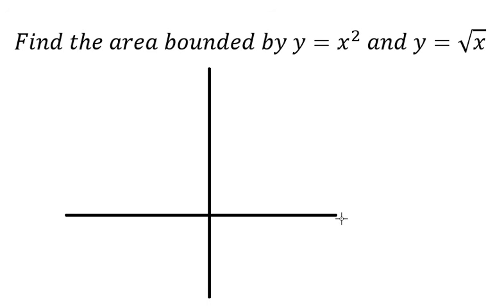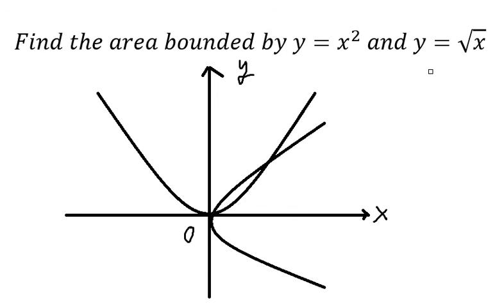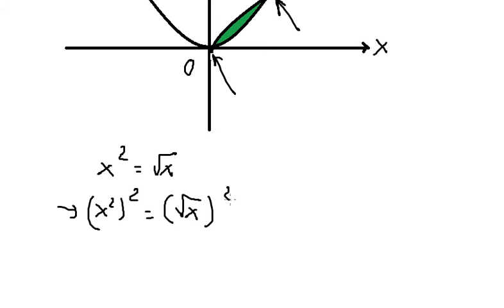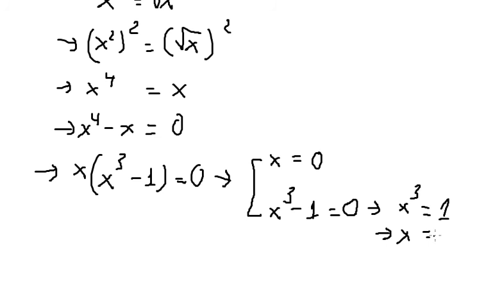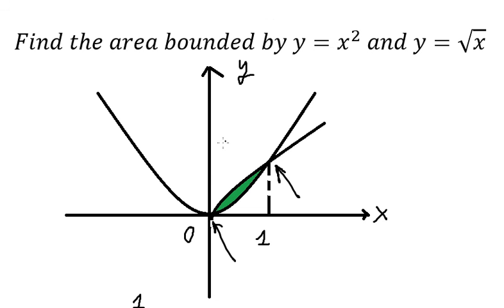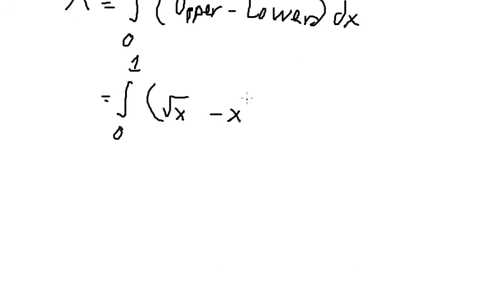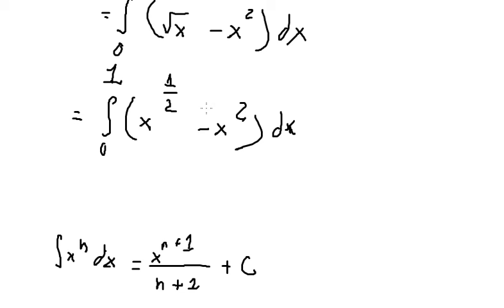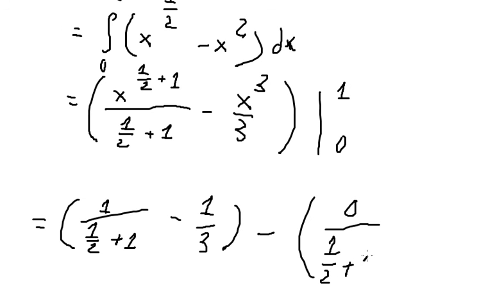Calculus Help: Find the area bounded y=x^2 and y = √x - Application of Integrations